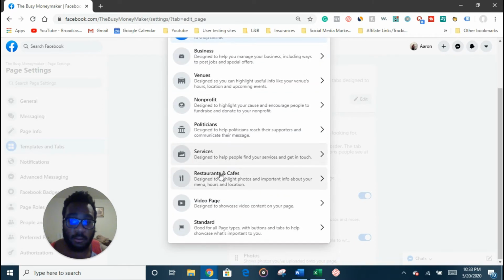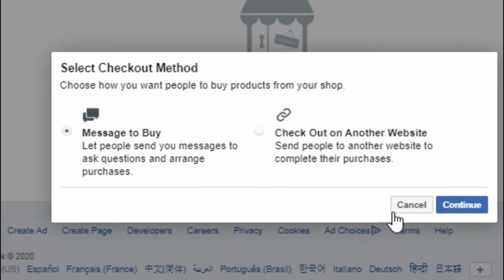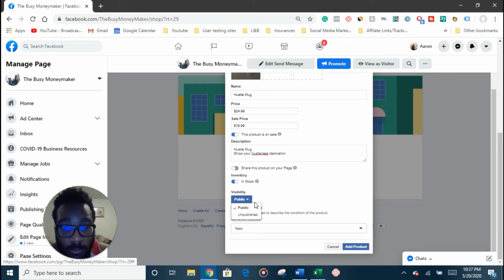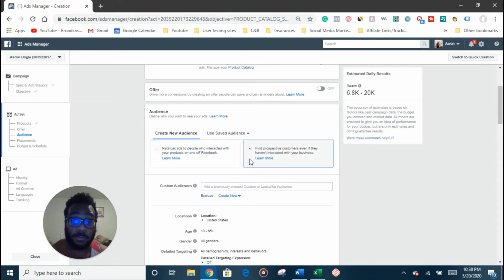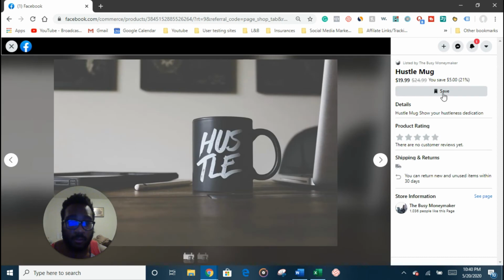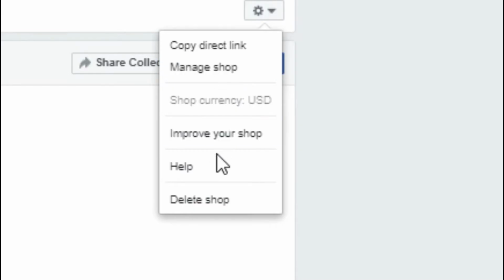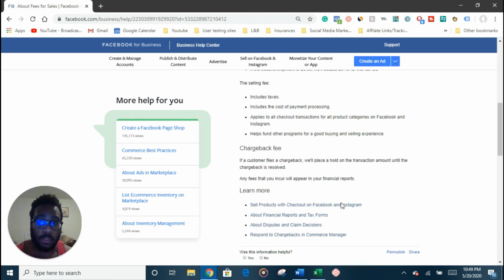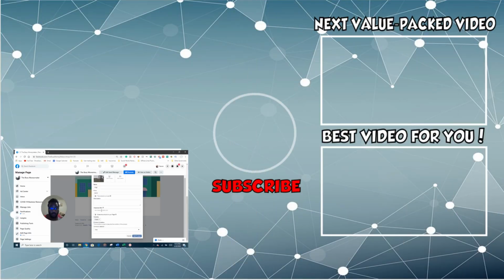[NEW] Facebook SHOP Tutorial 2020 | How To Setup and Optimize Your Facebook Shop in 5 minutes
Very recently, Facebook recently released a new feature called Facebook shop. In this video, I go in detail on what facebook shop is and how to set up your own Facebook shop in 2020

If you don't want to go through the hassle of setting up an online store, Facebook shops are the easiest way to do it. You can setup you ecommerce store and start selling any product in minutes

Facebook Shop is pretty much facebook's way to enter the eCommerce market by letting ANY page set up an online shop right on Facebook.

The best part is you don't need to have an online store already. Even if you are completely new, you can set up a new shop and products in literally 5 minutes!

Hi! My name is Aaron Bogle and just like you I'm trying to build a 6 figure social media marketing agency. On this channel, I tell you my journey and what works and what doesn't work when it comes to growing your smma. I started from the complete ground up with no sales or marketing experience and have successfully gotten high paying digital marketing clients! I cover topics about getting smma clients, (Clients that pay $1,000+), getting results for smma clients, live breakdowns of sales calls, and other tips and tricks to being successful in SMMA! Join me on this journey so you know how you can grow your smma as well.

🙋‍♂️Want 1-on-1 help to get clients for you smma? During the 1-on-1, I answer all your questions and give you a personalized step by step plan that serves as a HUGE shortcut to get $1000+ smma clients! All of less the price of a large pizza pie

✅Want ACTIONABLE and EFFECTIVE Tips when is comes to getting SMMA clients and a way to stay accountable?

🎯Need Leads for your outreach plan? Get UNLIMITED leads in ANY niche for only using this FREE chrome extension